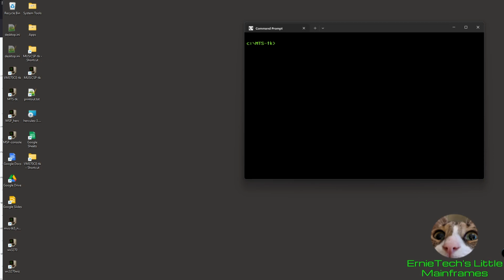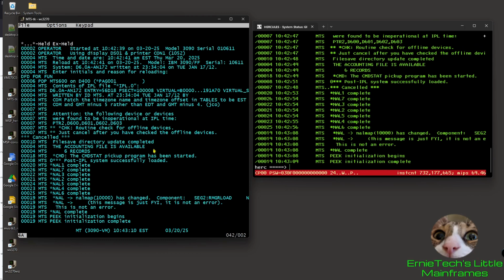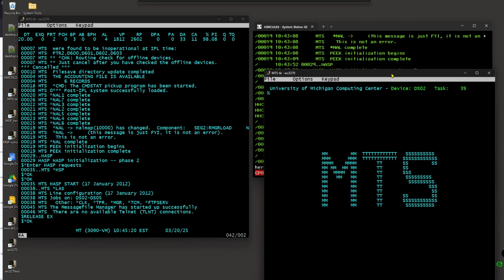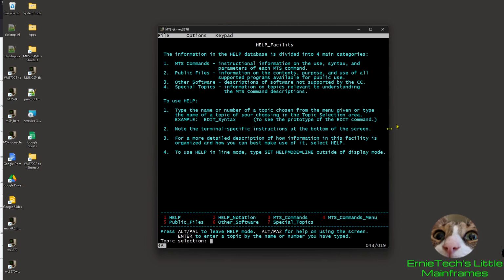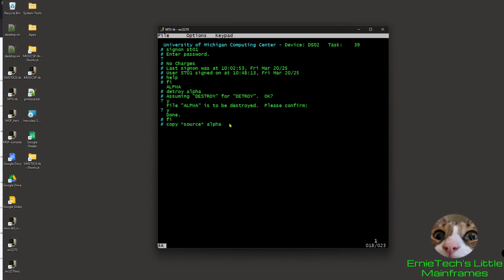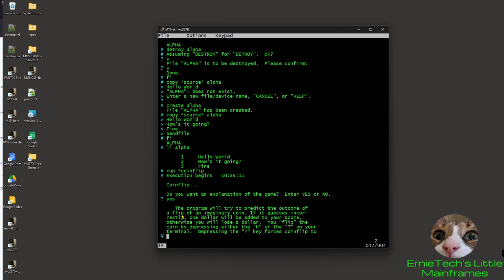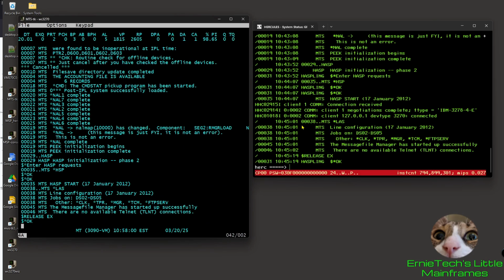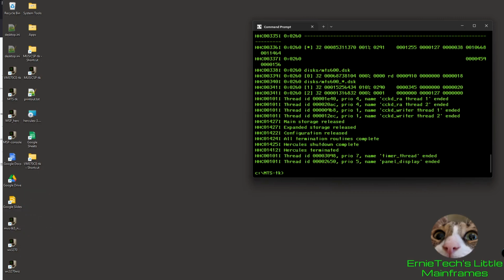Basic MTS operations. IPL in Hercules, MTS file operations and proper shutdown of the whole thing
Let's IPL MTS again and this time talk a bit about its flat file system, types of user IDs, run a little job from a public shared system user id file and see how to properly shut MTS and Hercules down.

We'll use Rupert Lane's Try-MTS.com as our guide along with some helpful notes at .ldx.ca.

In addition, should MTS ask to have a tape mounted to offload statistics and logs, here's the link that shows you how to respond properly:

Notice I've done some color changes to the Hercules environment as well as to the wc3270 session files. Easier on the eyes! Look for a future video on that as well.